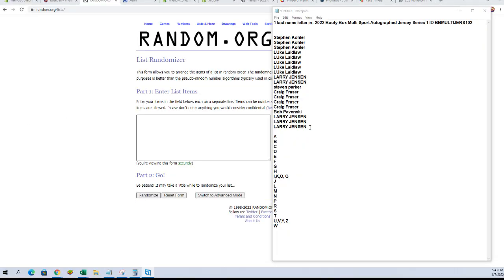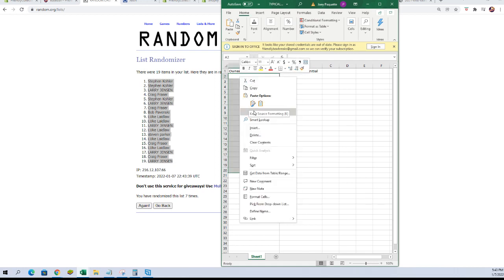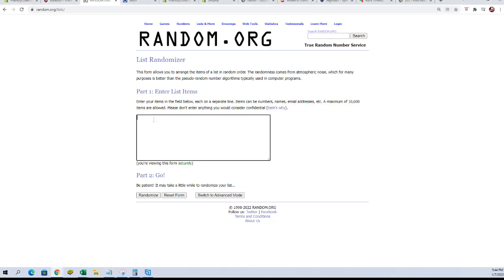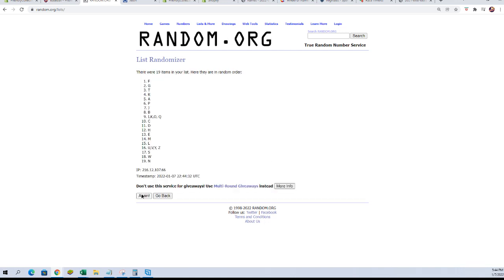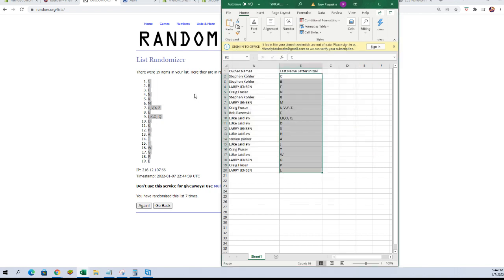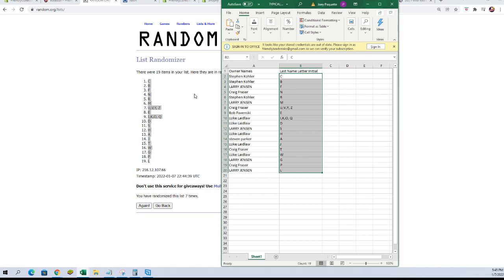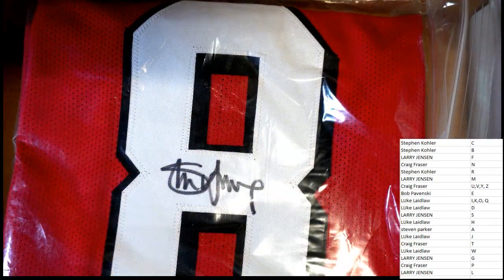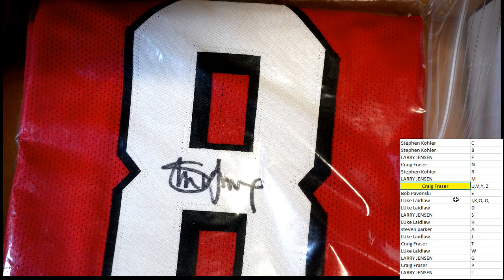2022 Booty Box Multi Sport Autographed Jersey Series 1 ID BBMULTIJERS102